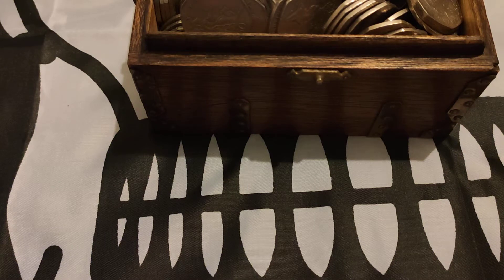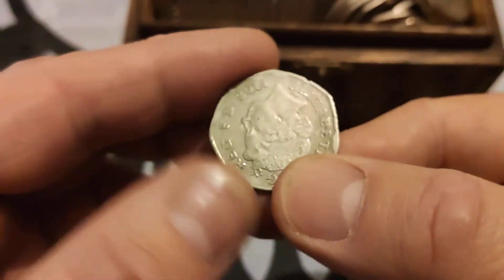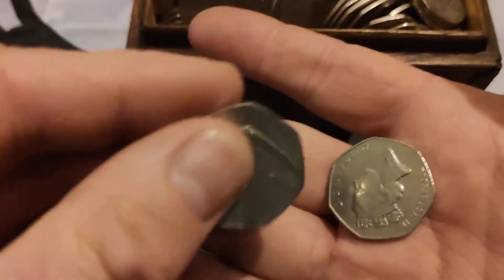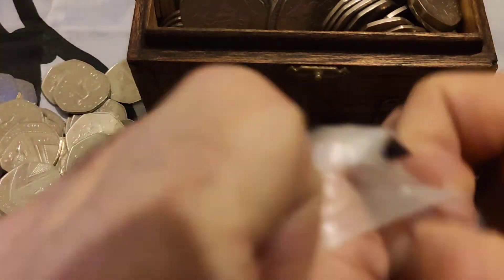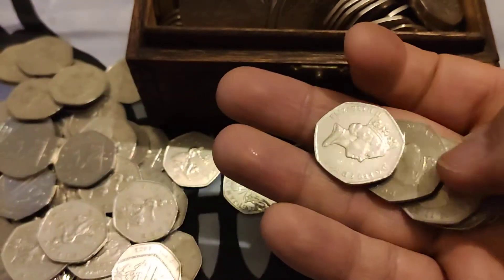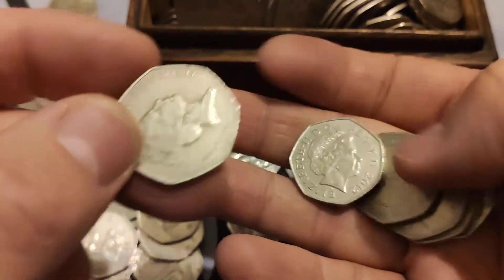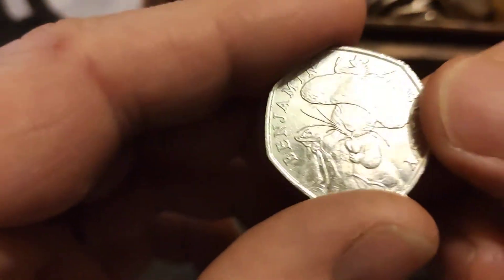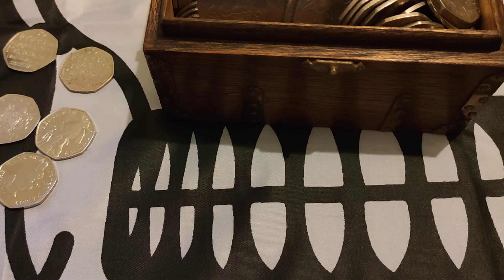50p Coin Hunt (Quick 100) A Toast - To Your Good Health! And A Very Suspect 2013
Welcome to CTH 2020 :  ) In this coin hunt - A toast to your good health! And a very suspect 2013. Compared to the last hunt no really low mintage coins this time, but eh, the thrill of coin hunting, is the roller coaster ride! Real coin hunts in real time on 'Coin Treasure Hunt'.